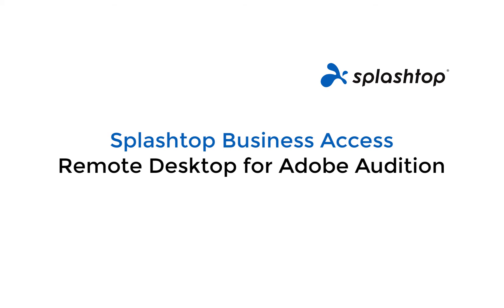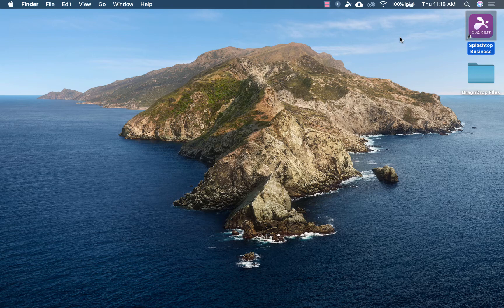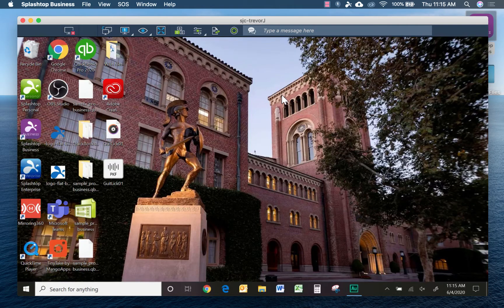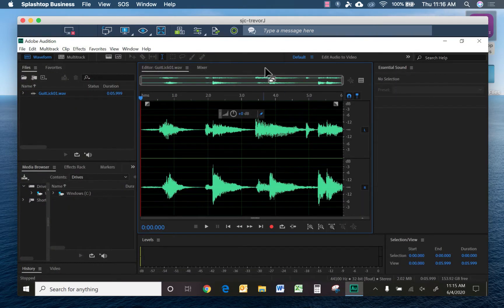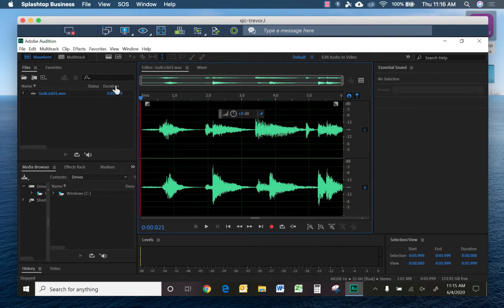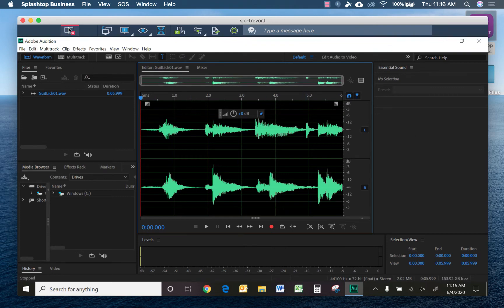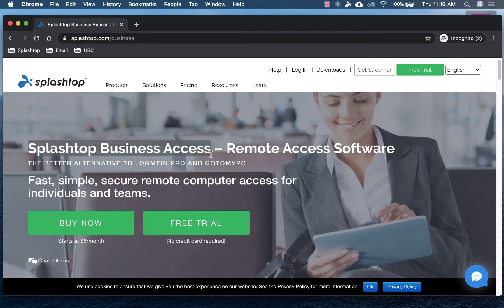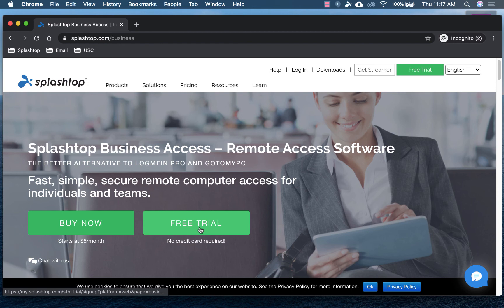Using Remote Desktop to Access Adobe Audition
Need to access Adobe Audition but you’re not in front of your desktop computer? Splashtop remote desktop software enables you to access and control your computers from any other device. Open any file or application, including Audition, so you can complete your projects remotely. Work from home or anywhere.

Access your Windows, Mac, and Linux computers from any other Windows, Mac, iOS, Android, or Chromebook device.